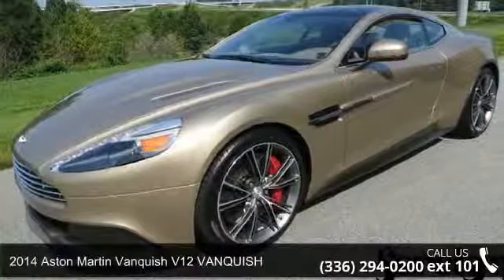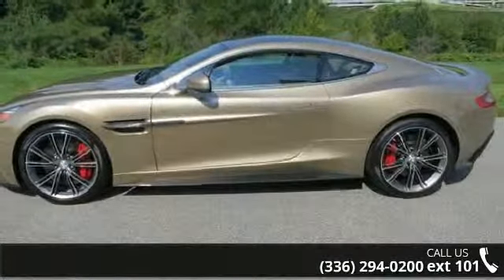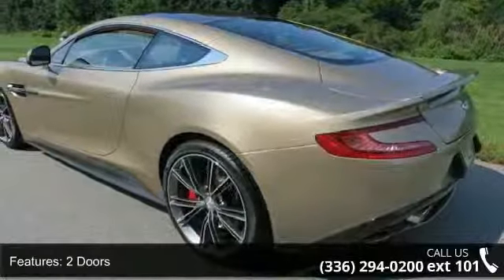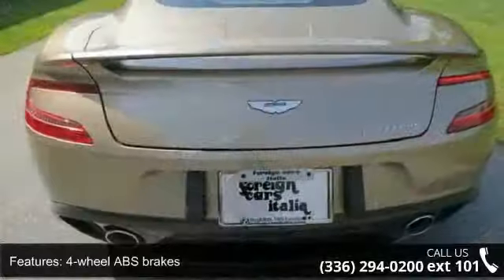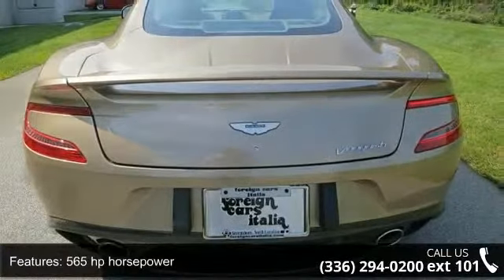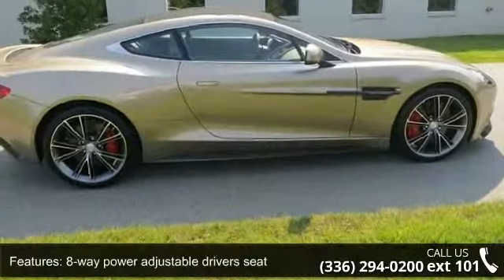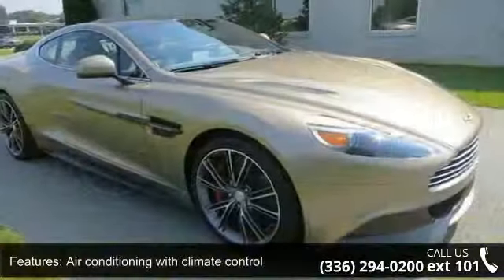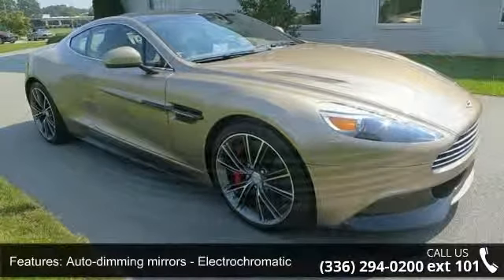2014 Aston Martin Vanquish V12 VANQUISH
Foreign Cars Aston Martin is excited to offer this 2014 Vanquish Coupe, finished in Selene Bronze with All Dark Mocha Leather.Known as "The Ultimate Grand Tourer" the Vanquish is Engineered with a 5.9 litre V12 engine with 565 maxium horsepower.  Options include: Red Brake Calipers, Contrast Carpet Binding, Ventilated Front Seats, Contrast Stitching, Contemporary Paint, Headrest embroidery-Vanquish Logo, Leather headlining, Black Hardware Pack, 2   2 Seating Arrangement, Carbon Fibre Roof Panel, Centre Stack Rotaries: Shadow Bronze, Seat Accent and Parcel Shelf Quilting, Shadow Bronze Jewellery Pack, Carbon Side Strakes, Full Length Twill Carbon Facia Trim, and 20 inch 20 Spoke Graphite DT Wheels.  We invite you to come experience"Style and Grace" with "The Ultimate Grand Tourer"!